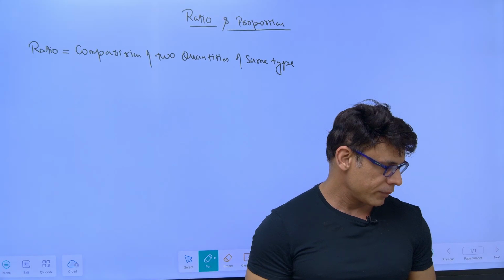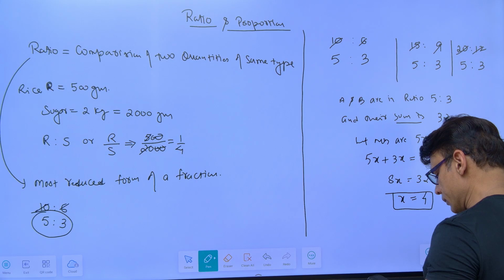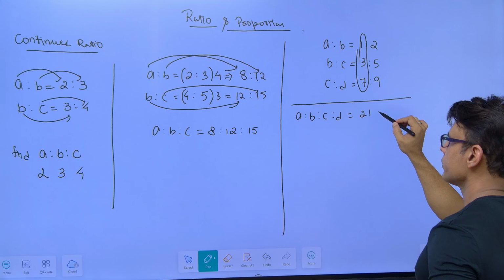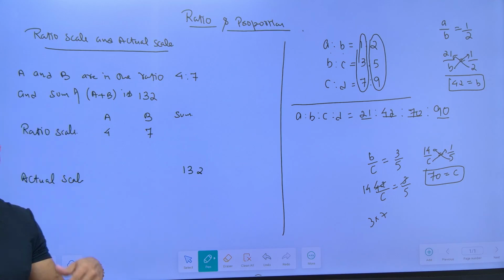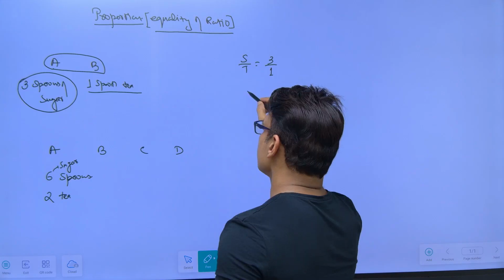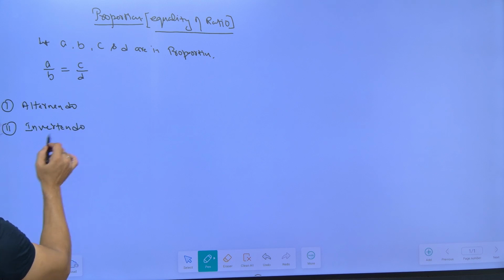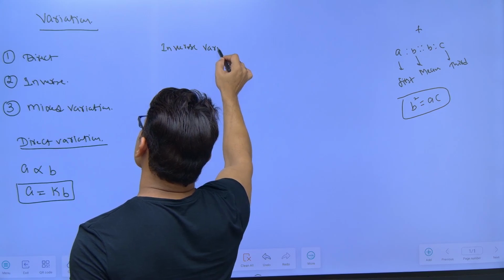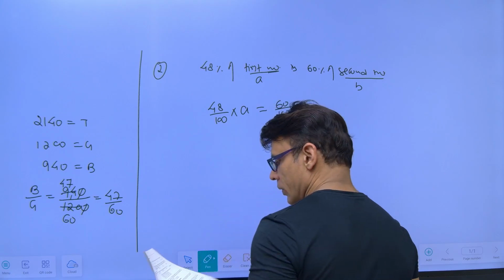Ratio & Proportion EXPOSED The Hidden Tricks CAT Toppers Don't Tell You Ratio and Proportion for CAT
Crack the Ratio and Proportion section of CAT with quick tricks, clear explanations, and shortcut methods that will help you solve questions faster and accurately. Whether you're a beginner or brushing up on concepts, this video covers essential formulas, real CAT-level problems, and smart strategies to tackle even the toughest ratio-based questions.
📌 What you'll learn:
✔️ Fundamental concepts of Ratio & Proportion
✔️ Shortcut methods for faster calculations
✔️ Common mistakes to avoid
✔️ Real CAT-style practice problems
⏳ Don’t waste time—Ace Ratio and Proportion with these expert strategies! 🚀